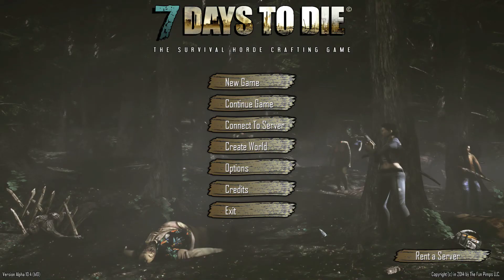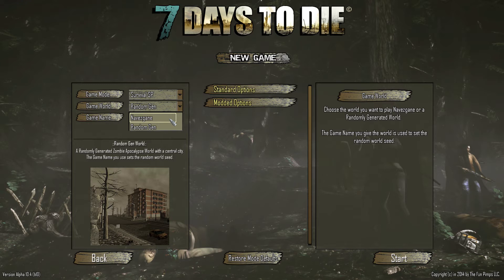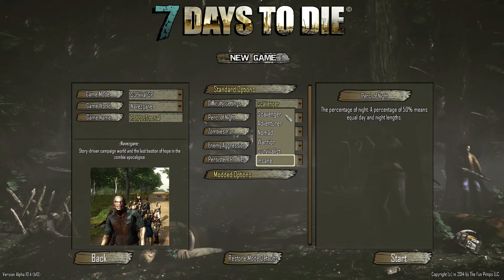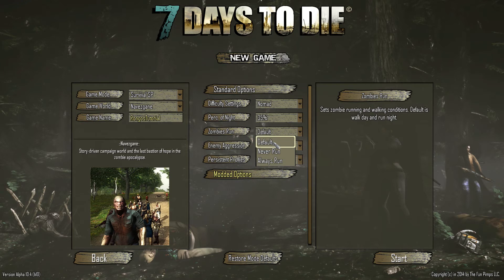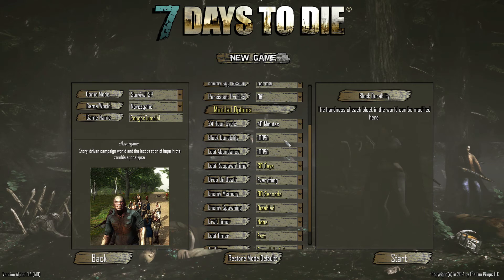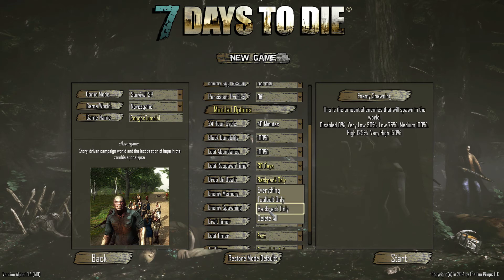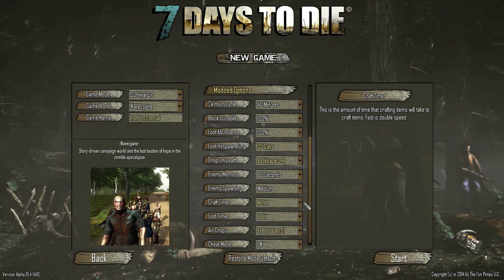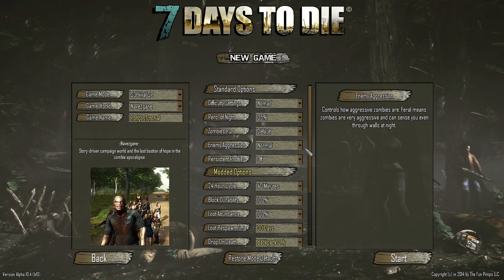Rongos 7 Days to Die Tutorial Series - Initial Game Setup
Welcome to a new series by request of all of you!

In this series I'll be covering the very basics of 7 Days to Die, based on current Alpha 10 game play mechanics. I'll update the individual videos with new ones as things become outdated.

Each episode will cover a specific part of 7 Days to Die in what I hope will be an informative and easy to understand manner. I'll keep them short and to the point.